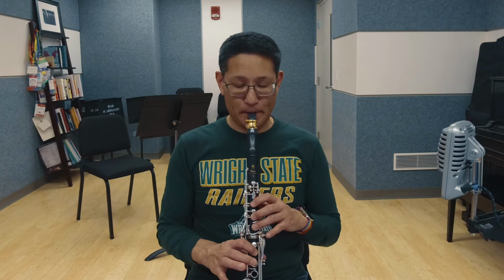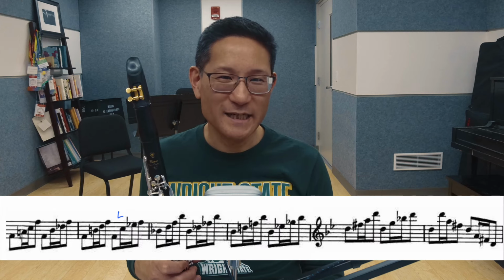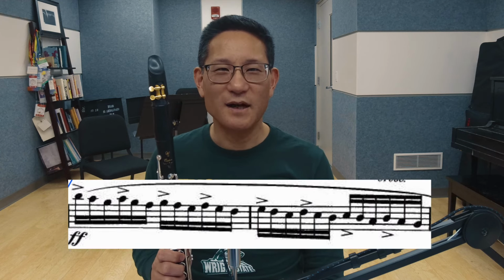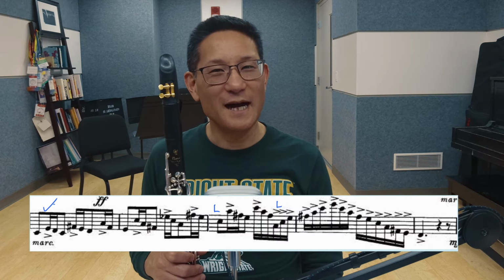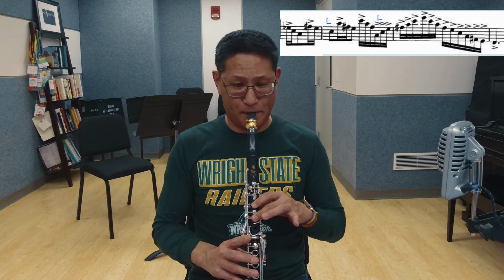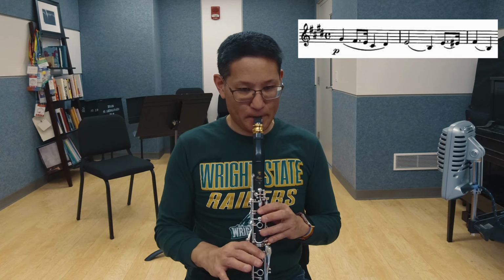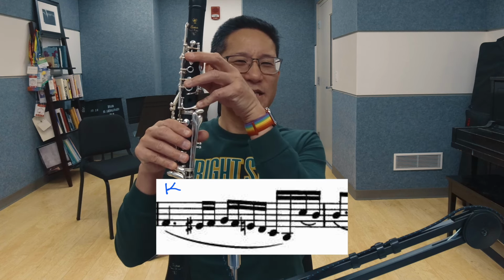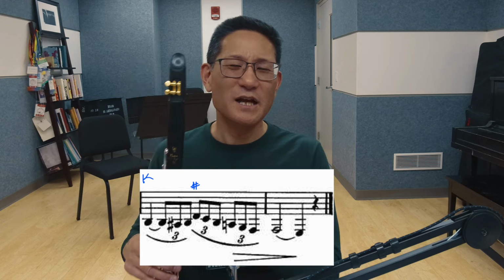OMEA (Ohio) 2025 Clarinet Audition Etudes (Voxman Selected Studies 17 & 34)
Looking for complete performances of page 17 and 34 from the Voxman Selected Studies for the OMEA All State auditions AND tips to make them perfect? You're in the right place! Because this is a long video, here are the time stamps so you can use what you need. Best of luck to everyone on their auditions!

0:00-  Introduction
0:56- G Minor Etude, Page 17
2:23- G Minor Etude Practice Tips
9:23- E Major Etude, Page 34
11:42- E Major Etude Practice Tips